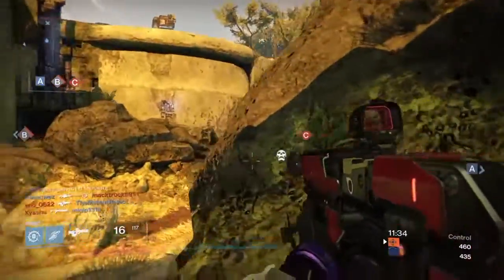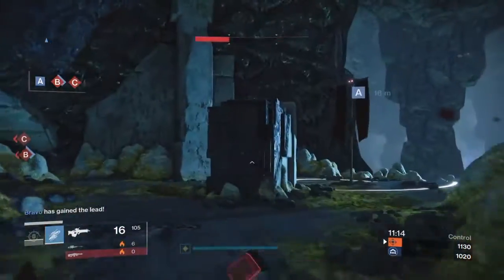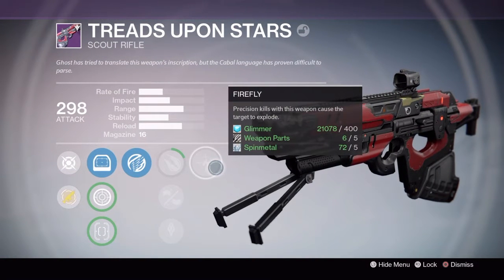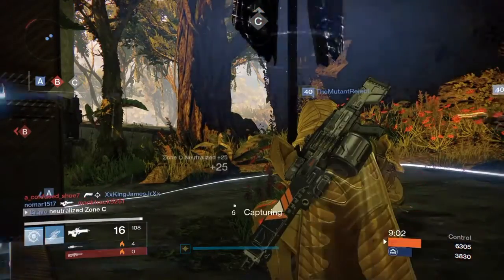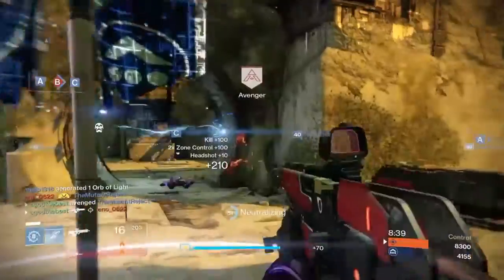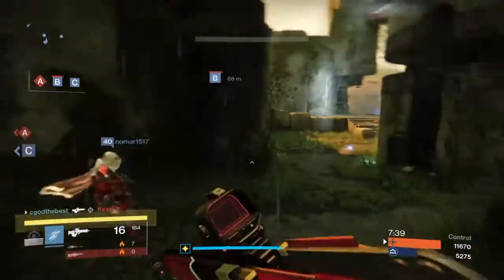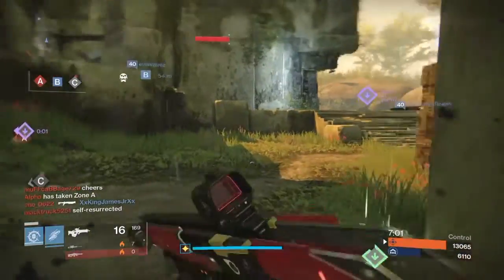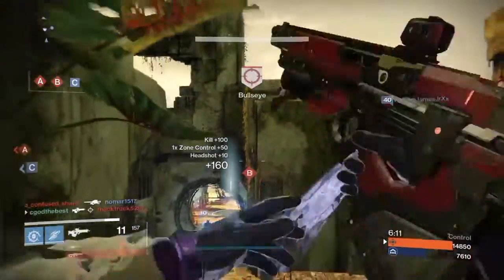Treads Upon Stars. Legendary Scout Rifle Review. Destiny Weapons Video.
My review of the Treads Upon Stars legendary scout rifle